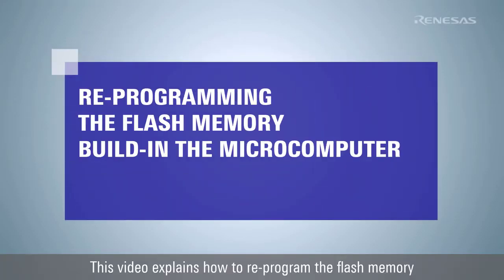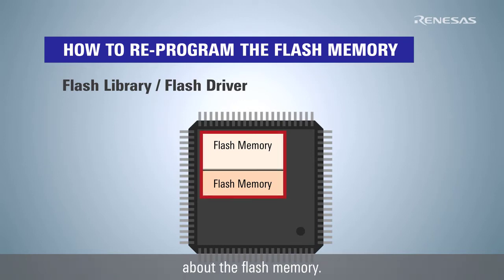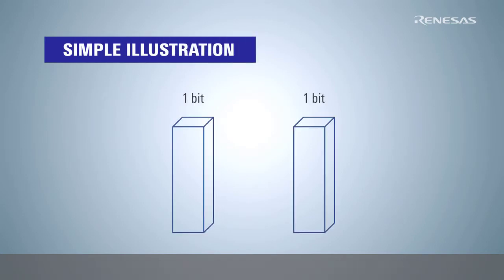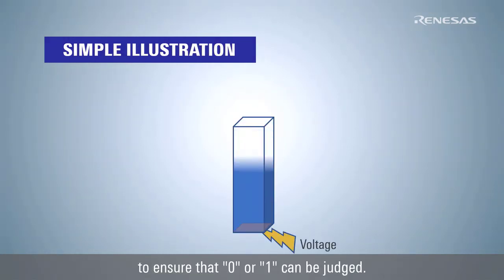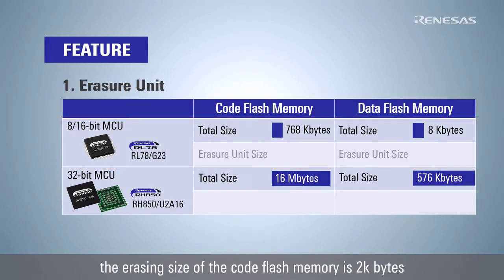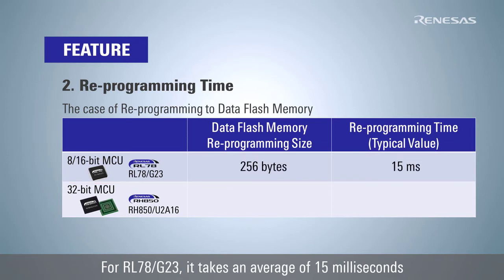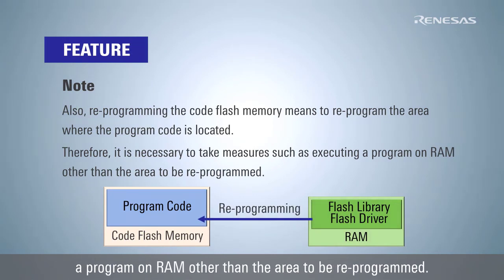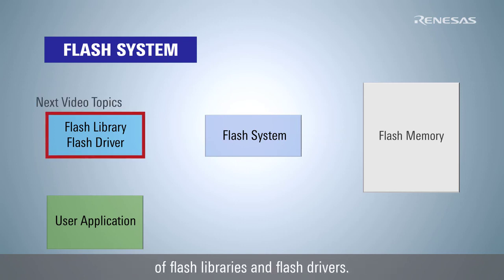Re-programming the flash memory build-in the microcomputer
[Japanese follows English]
This video explains how to re-program the flash memory. This focus on the mechanism of re-programming the flash memory built-in the microcomputer.
00:00 Opening
00:10 How to re-program the flash memory
01:21 The principles of the flash memory installed in the microcomputer
02:25 Two characteristics of the flash memory
04:19 The flash system

この動画では、フラッシュメモリの書き換えについて説明します。マイコンに内蔵されているフラッシュメモリの書き換えの仕組みに焦点を当てます。
00:00 オープニング
00:10 フラッシュメモリの書き換え方法
01:21 マイコンに内蔵されているフラッシュメモリの原理
02:25 フラッシュメモリの2つの特徴
04:19 フラッシュシステム